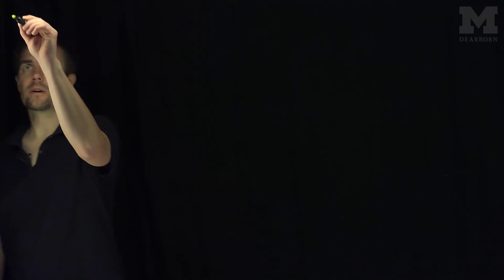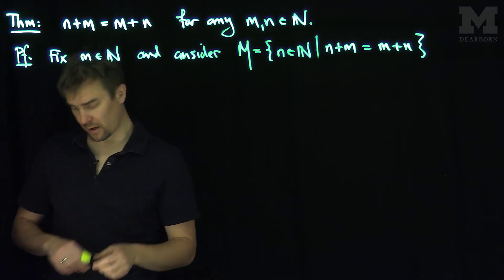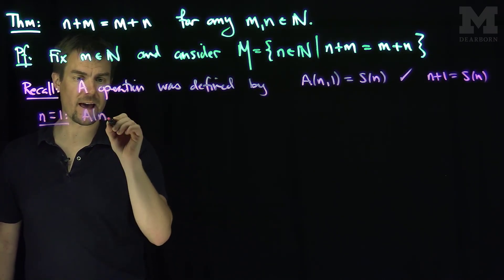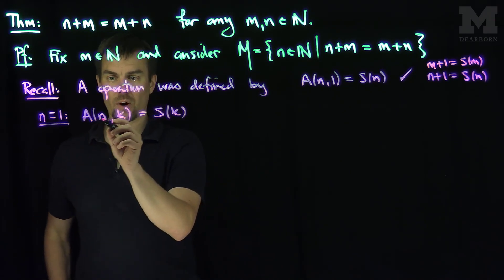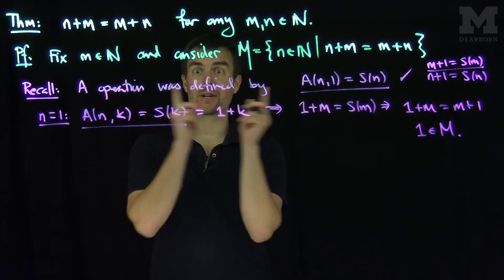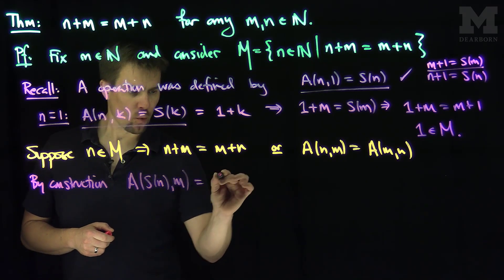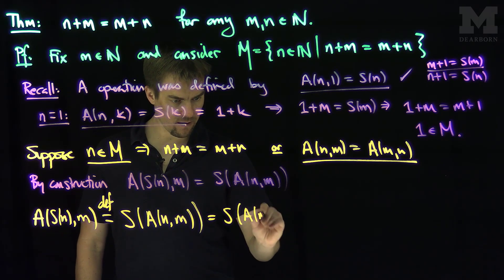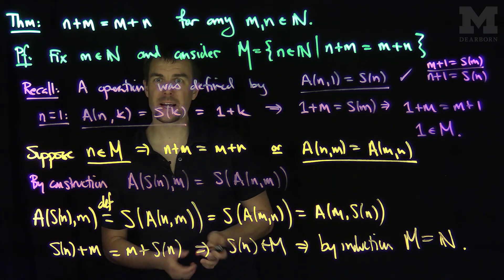Commutativity of Addition Operation on the Natural Numbers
We show that the construction of the addition operation yields an operation which is commutative. That is, n+m=m+n for any natural numbers n and m.